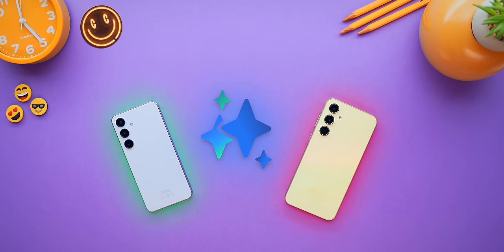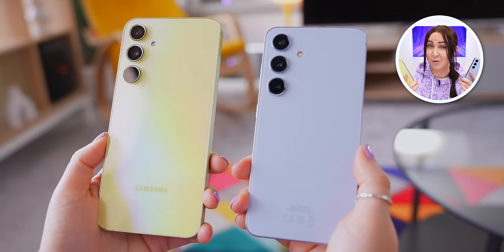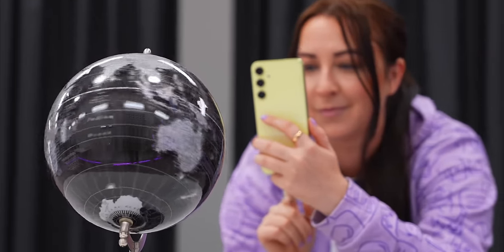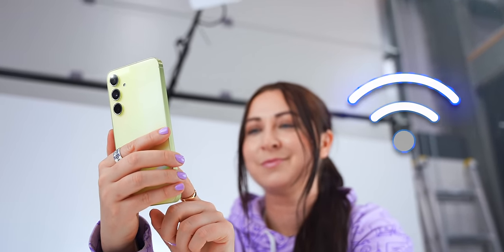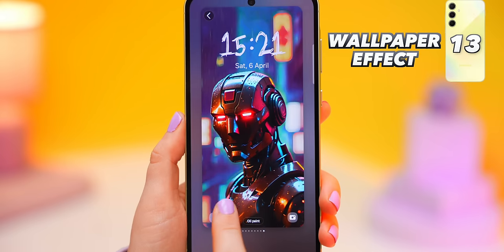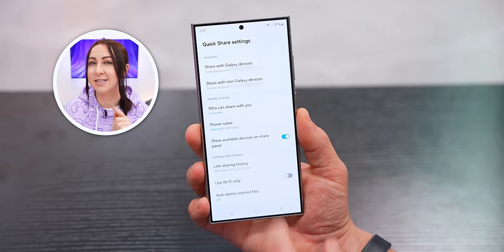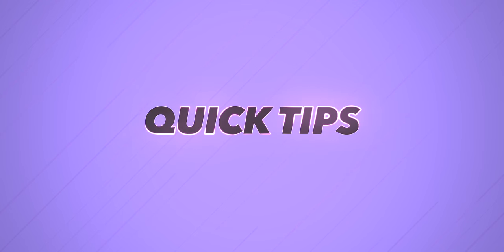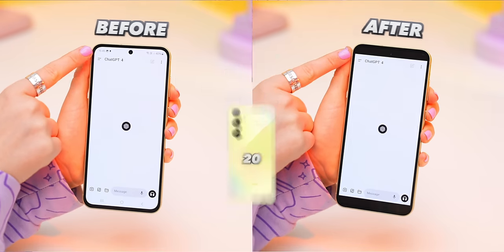Samsung Galaxy A55 Tips & Tricks | YOU HAVE TO KNOW !!!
🟢 Animated Wallpapers

🛒 AMAZON SHOP 🛒

Chapters
00:00 - A55 AI
00:25 - A55 AI in Quick Settings
00:49 - A55 talk to AI
01:12 - A55 AI widget
01:45 - A55 Change to 120hz
02:06 - A55 Call background
02:41 - A55 Alarm background
03:05 - A55 Erase Reflections
03:40 - A55 Object Erase
03:57 - A55 Portrait Photo Lighting
04:38. -A55 Hidden Wifi
05:21 - A55 Auto Restart
05:49 - A55 Wallpaper Effect
06:15 - A55 Lock Screen Frames
06:36 - A55 Custom Clock Fonts
07:02 - A55 Safe Send
08:14 - A55 Circle to search hack
09:17 - A55 Camera Widget
10:03 - A55 Gallery Widget
10:27 - A55 Hide Screenshot Bars